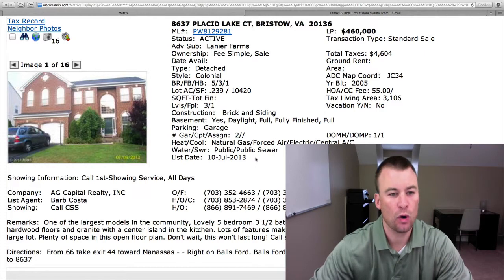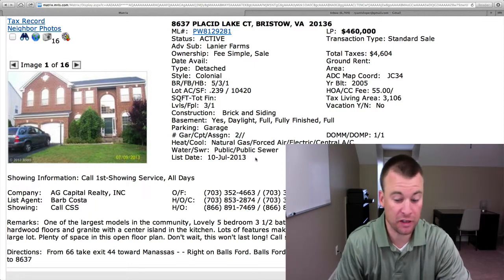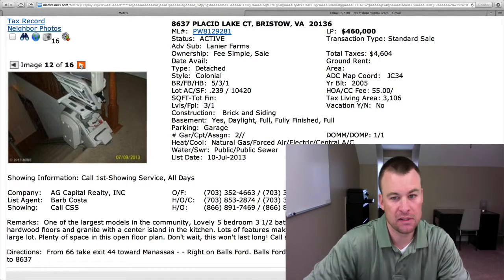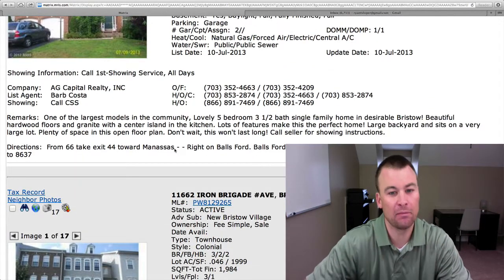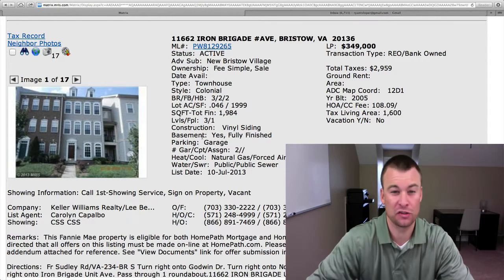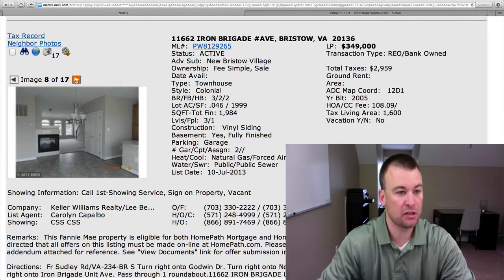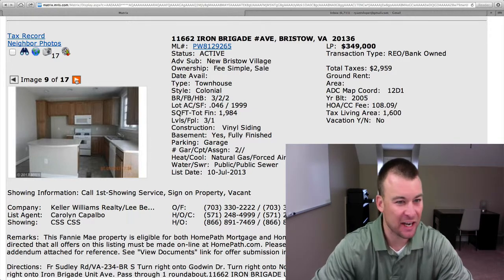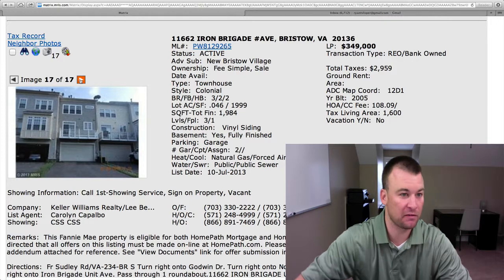Bristow Daily Homes 7/11/13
Ryan reviews two homes for sale in Bristow VA. One is a Single Family in the Lanier Farms Subdivision and the other is a town home that is a foreclosure located in the New Bristow Village subdivision. Remember guys that foreclosures don't always translate to the best deal or lowest price! The one featured today is listed at or most likely above fair value, and it is missing a refrigerator :)

If you would like to receive our daily video reviews of all the homes that come on the market in Bristow please enter your name and email